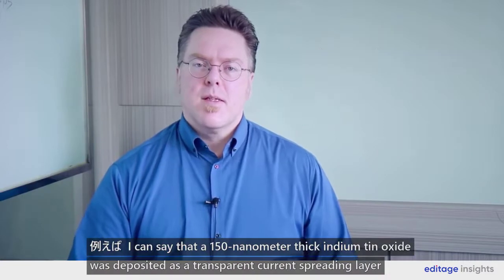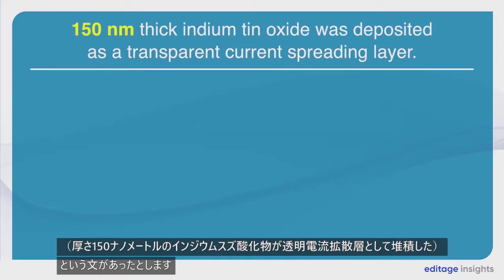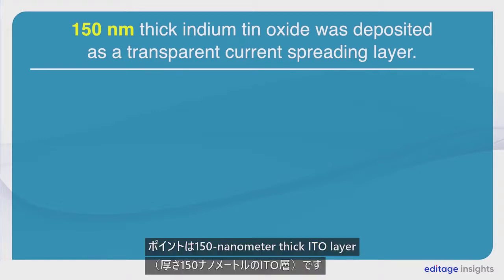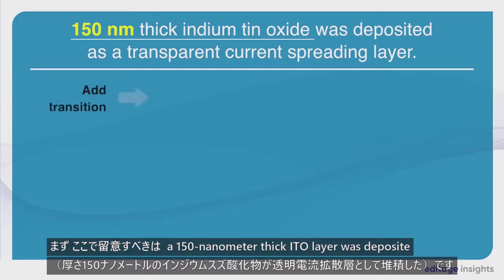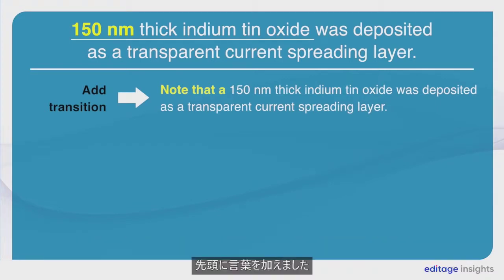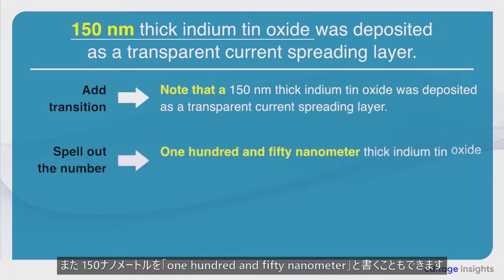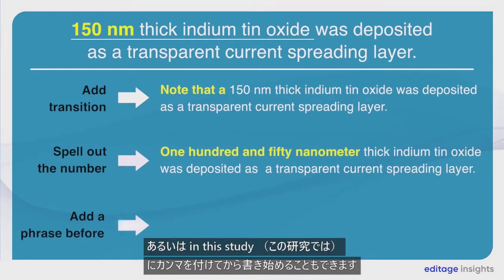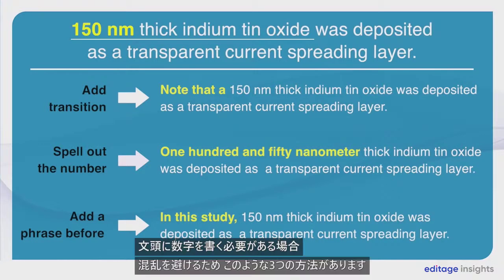論文執筆で避けるべき6つのミス(前半)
英語ネイティブではない人にとって、英語でアイデアや研究結果を伝えることはストレスかもしれません。説得力ある論文を書き上げて国際誌での出版を果たすためのソリューションが、エディテージにあります。

ジャーナル論文を書くときは、句読点や文構造、フォーマットなど、注意すべきことがたくさんあります。英語と母語の言語構造の違いから、たとえば文頭に置く数字の書き方に戸惑うこともあるでしょう。よくあるミスをあらかじめ知っておくことで、実際の執筆でミスを避けることができます。

こちらの動画では、エディテージのベテラントレーナー兼査読者のジョン・マクドナルドが、論文でよくみられる語法のミスを紹介し、その修正方法を説明します。動画の冒頭では、数字や記号でよくあるミスと、その簡単な解決方法を解説しています。

次なるステップに向けて、こちらの動画をぜひご覧ください。

出版プロセスをスムーズにする方法をお探しですか？エディテージ )の英文校正、学術翻訳、投稿支援・論文作成の各サービスで、エキスパートの力を活用しましょう。

学術出版と論文執筆のヒントをお探しなら、エディテージ・インサイト（ ）をチェック！学術出版に関する膨大な無料リソースを掲載した研究者向け多言語プラットフォームで、最新情報を入手し、学びを深め、体験をシェアし、専門家のアドバイスを受けましょう。